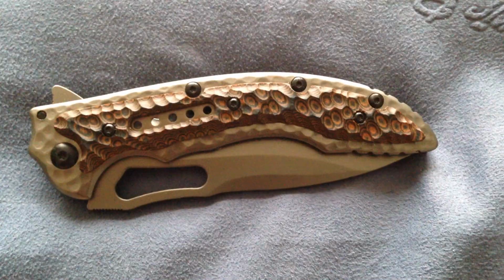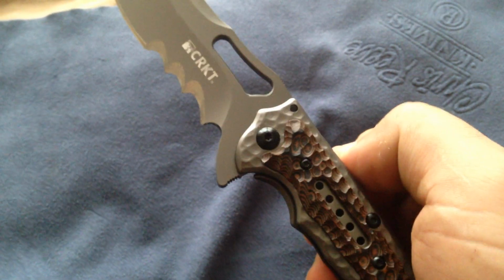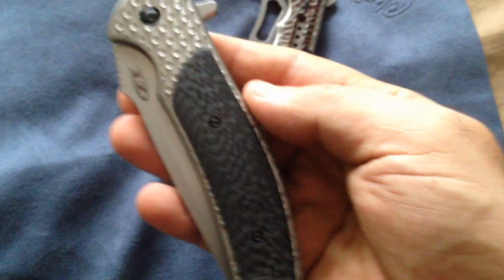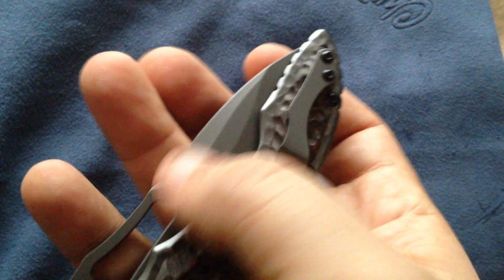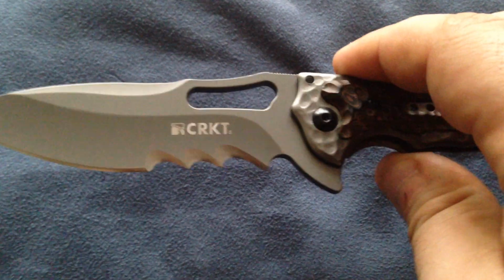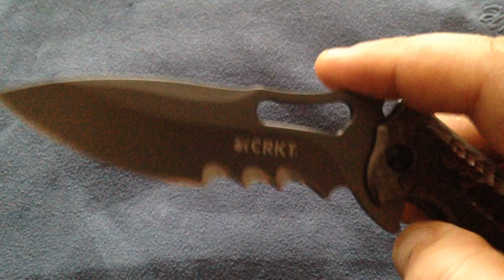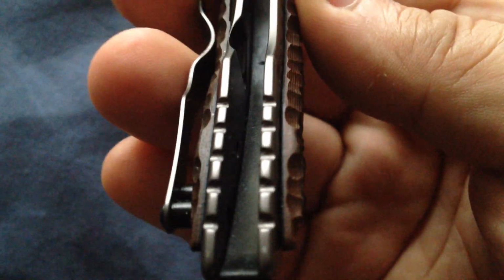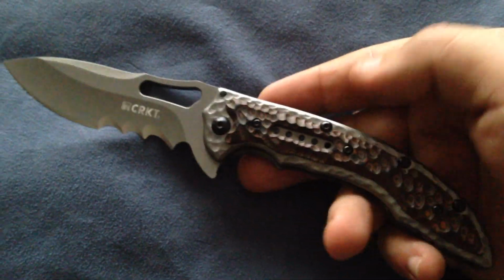CRKT FOSSIL FLAVIO IKOMA Collaboration: 2014 KNIFE OF THE YEAR !!! (in my books...)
Funny how Crkt can still amaze me with years. ! i just love the way they make knives!!! awesome unusual designs and best pricing in the industry!!! keep on the excellent job guys!! you are stellar!!!